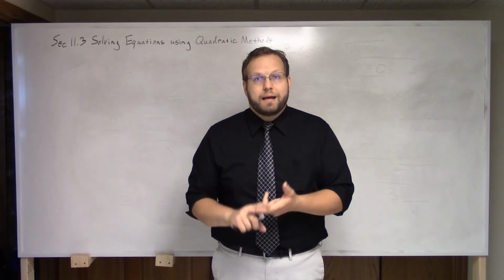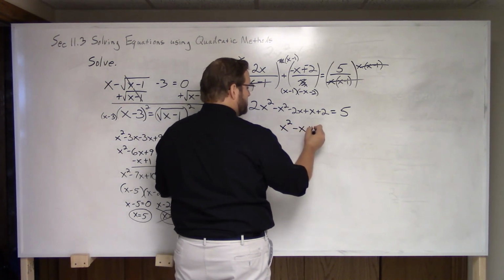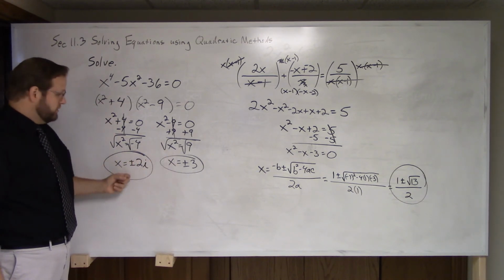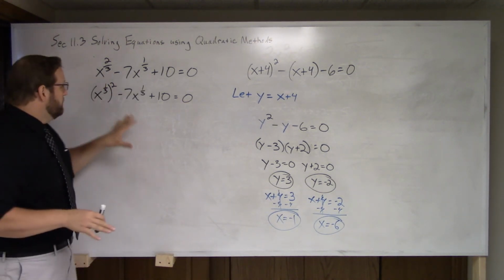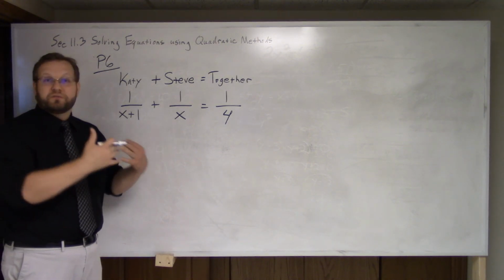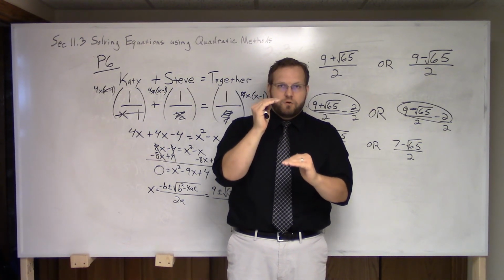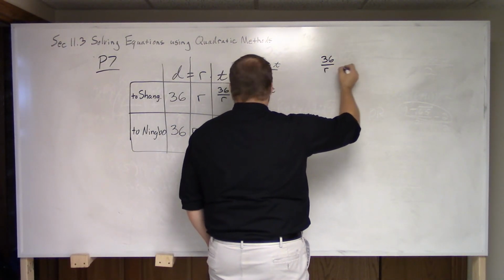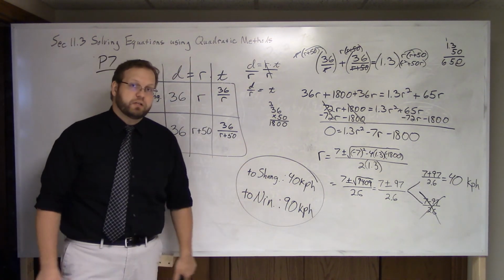Beginning and Intermediate Algebra Sec. 11.3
Solving Equations with Quadratic Methods